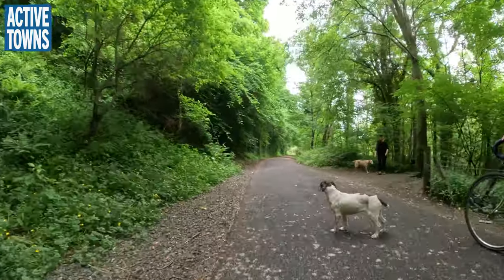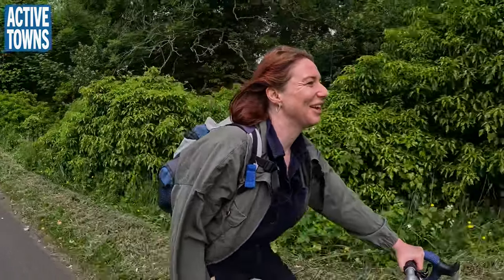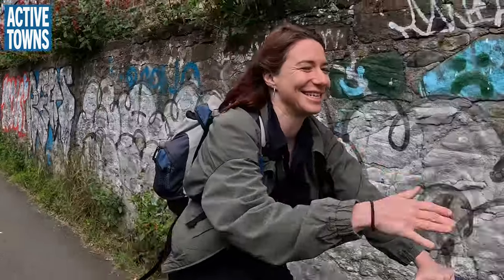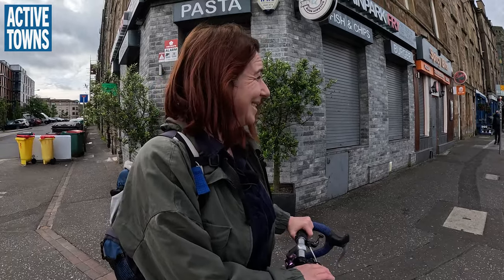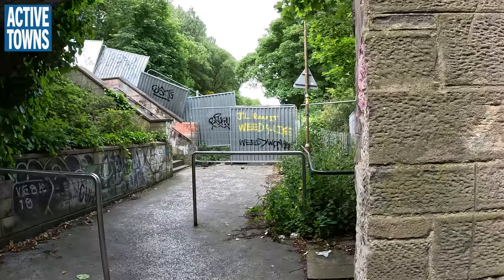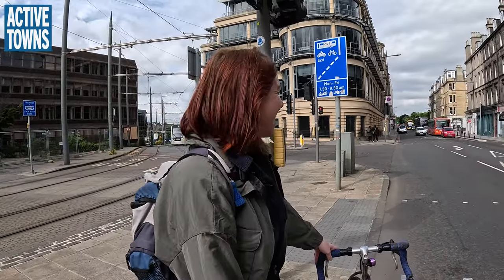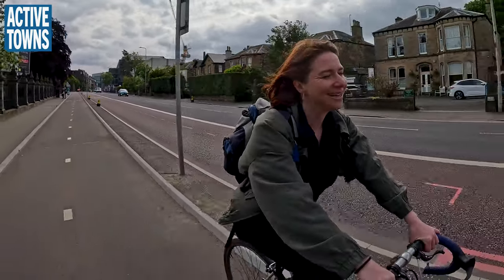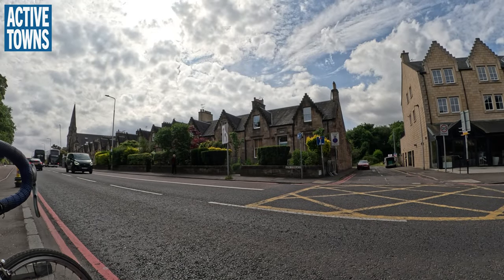EDINBURGH: Wow! So much potential. Pathways and protected bike lanes shine in this episode (Part 2)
Join me as I see some amazing pathways with potential and essential protected bike lanes on some very busy roads during my tour of Edinburgh with Emilia Hanna, the National Cycle Network Manager for Sustrans Scotland.